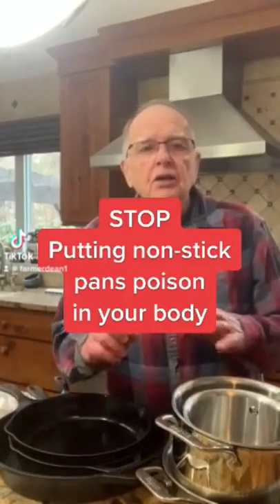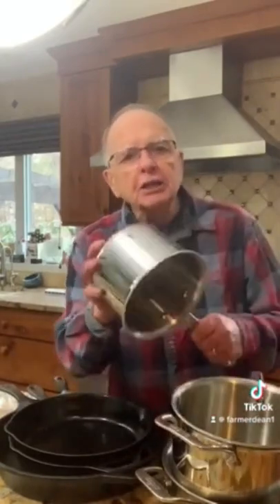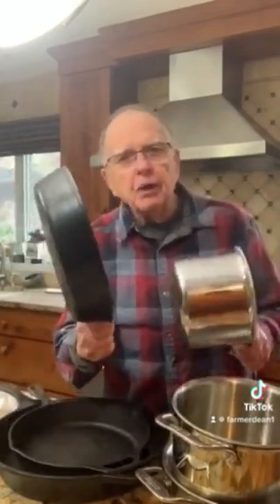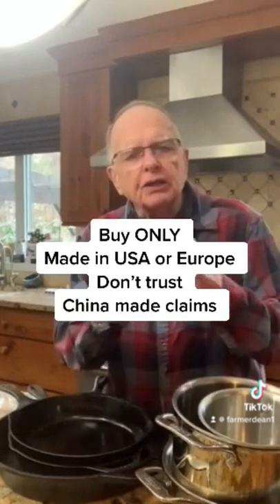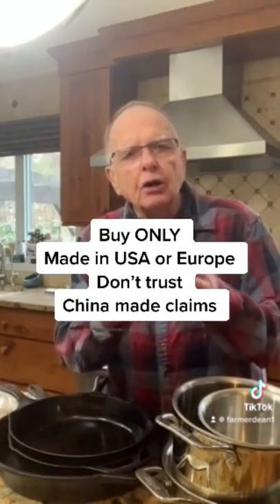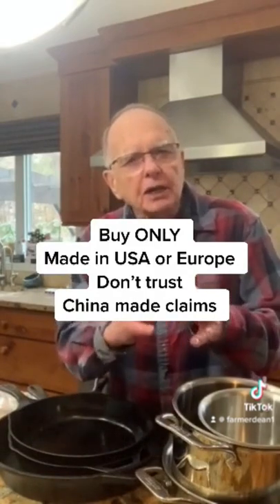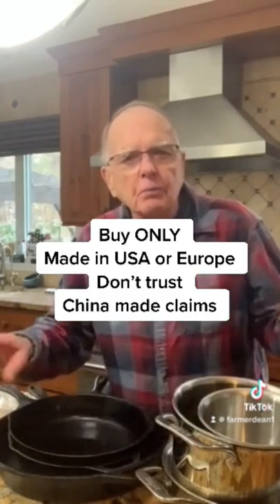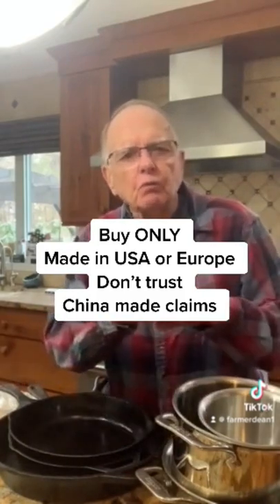Stop putting non-stick pans poison in your body